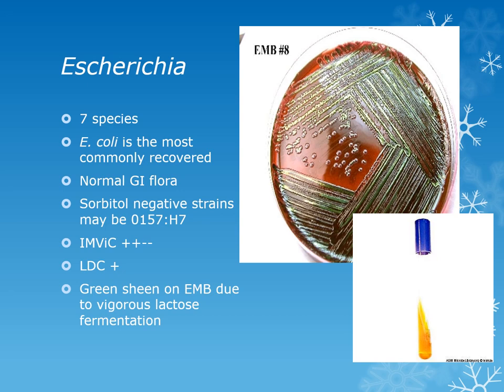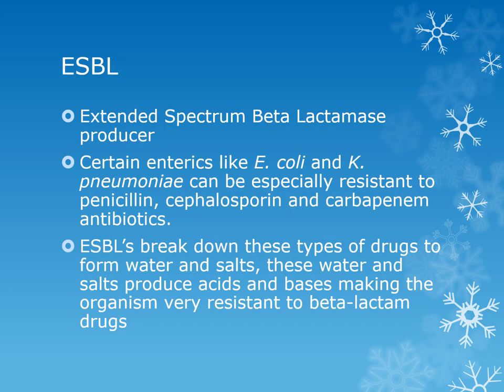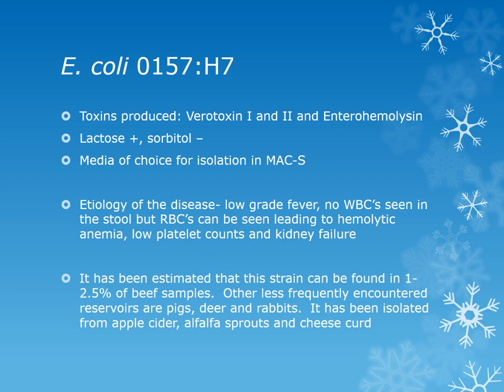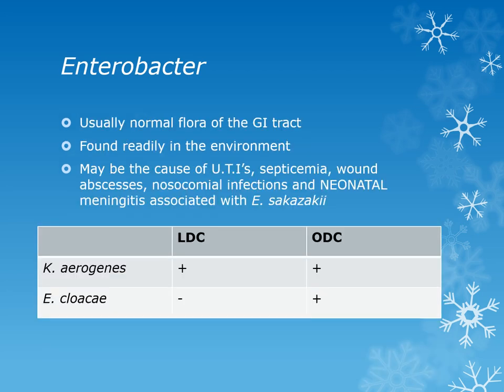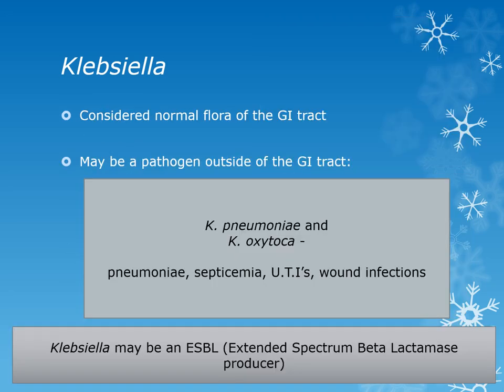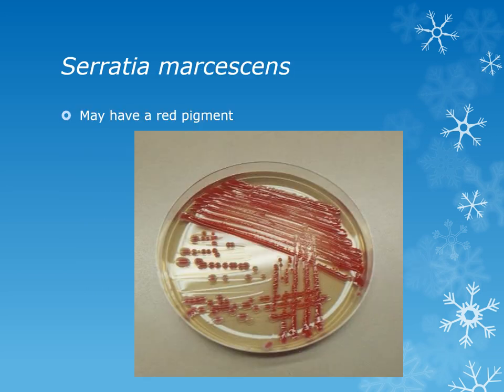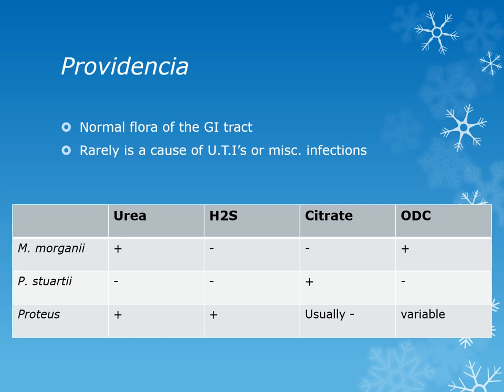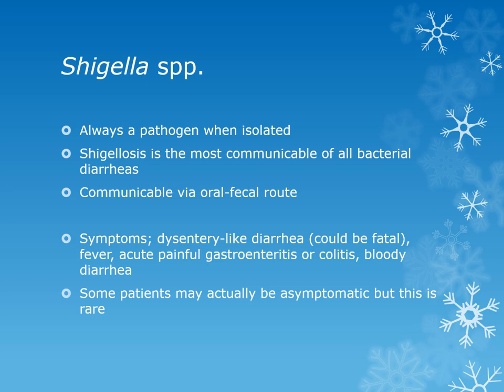Unit 8 specific enterics narrated